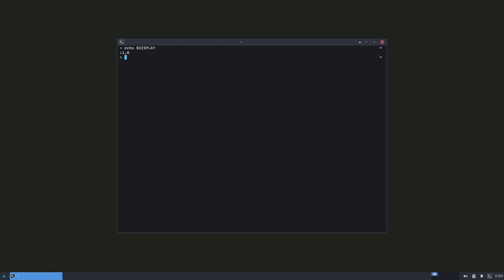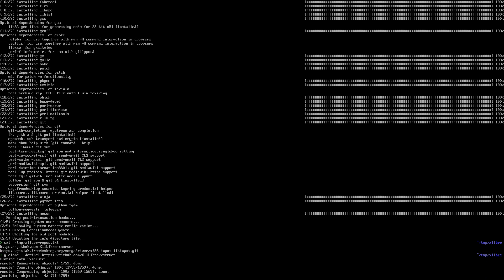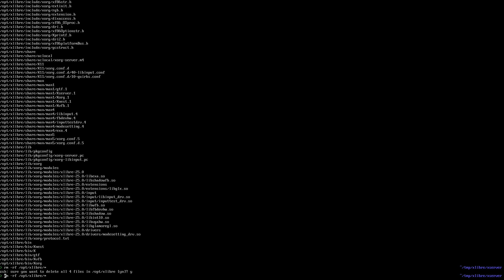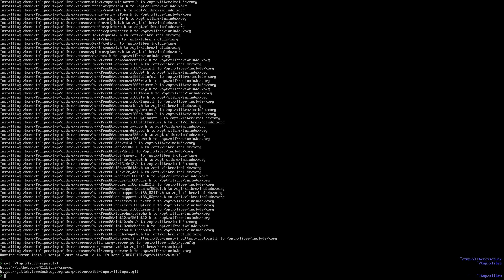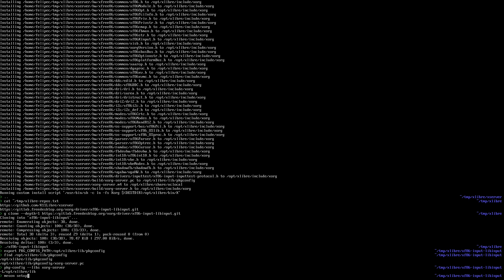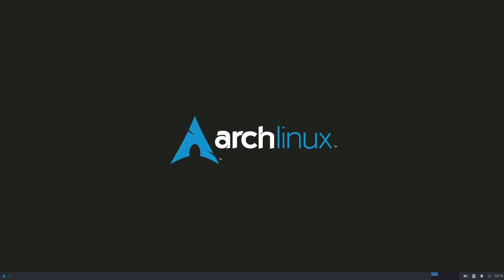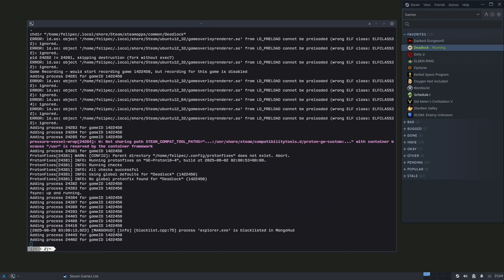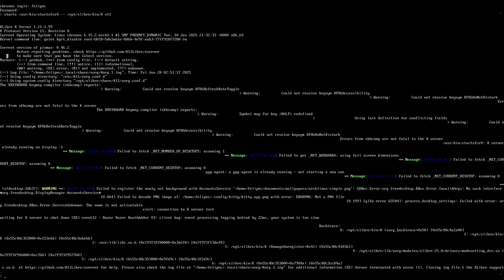Compiling and running XLibre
Here I'm showing how I compile and manually run XLibre. It works exactly the same as Xorg.

Dependencies I install to compile on Arch Linux: xorgproto xtrans pixman xorg-xkbcomp libxfont2 xorg-font-util libxcvt libdrm libepoxy.